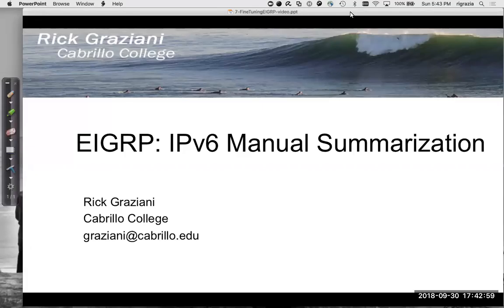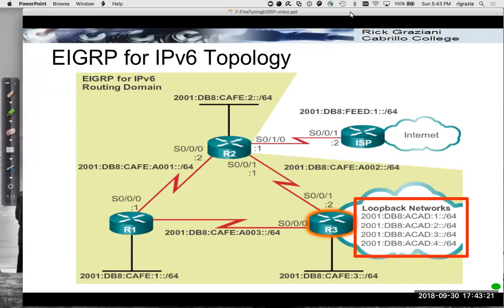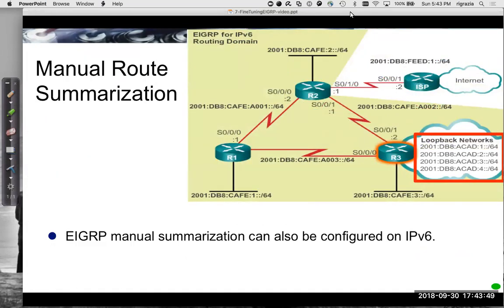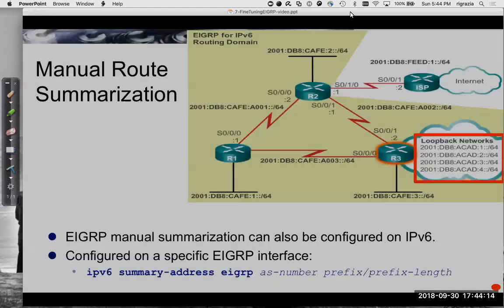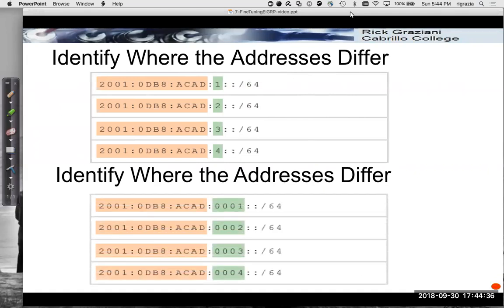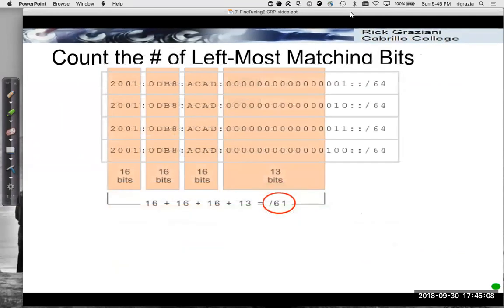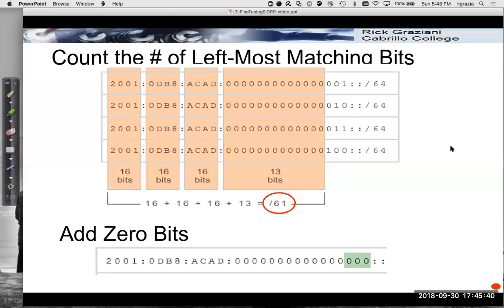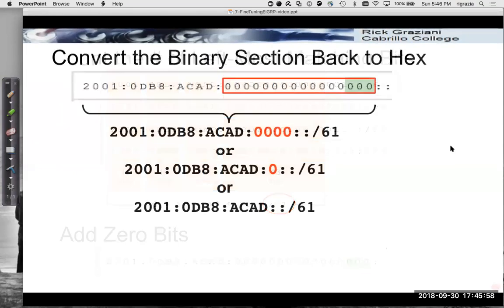EIGRP: IPv6 - Manual Summarization